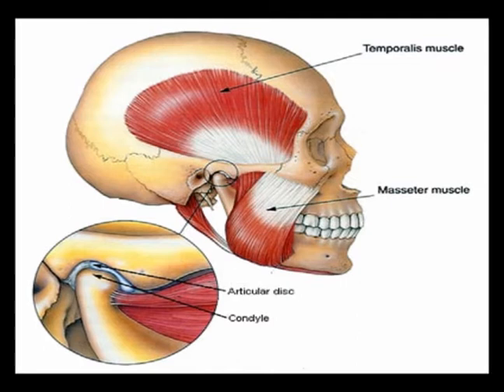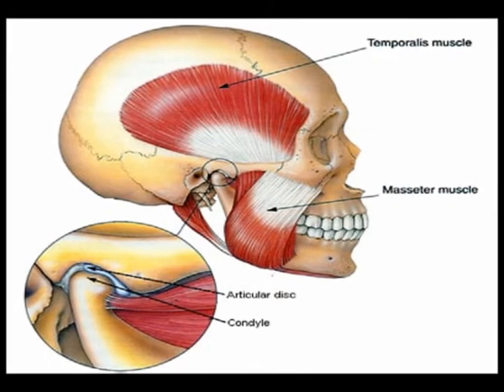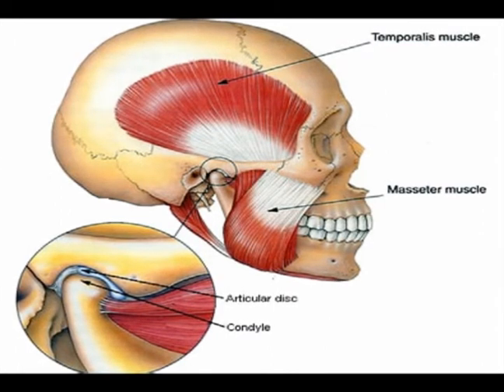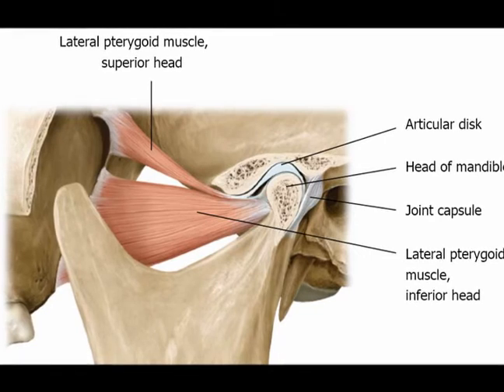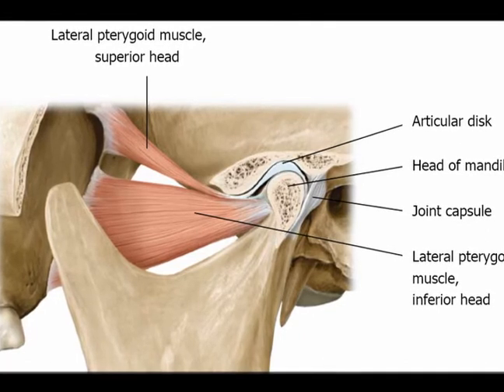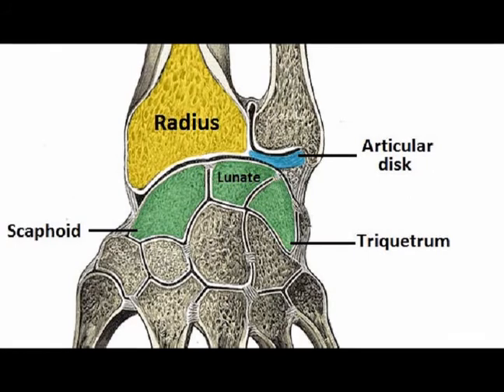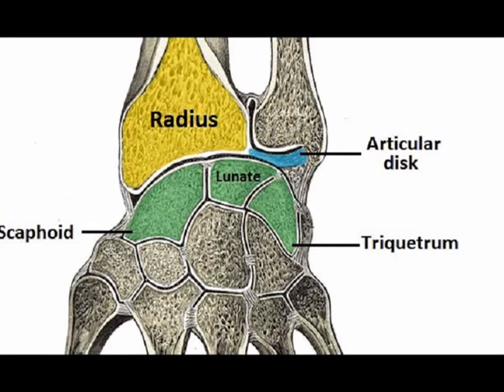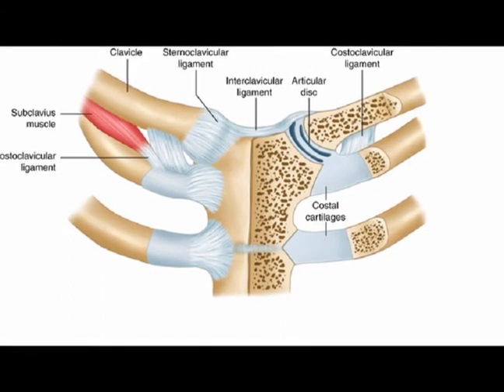Two Minutes of Anatomy: Articular Disc AKA Articular Disk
The articular disc is a thin, oval plate of fibrocartilage present in several joints. It separates synovial cavities to allow for separate movements to occur in each space. The synovial membrane lining the joint capsule produces the synovial fluid that fills these cavities.
An articular disk permits a more even distribution of forces between the articulating surfaces of bones, increases the stability of the joint, and aids in directing the flow of synovial fluid to areas of the articular cartilage that experience the most friction.

Temporomandibular Joint (TMJ), wrist and sternoclavicular joint (SC Jt).

Temporomandibular Joint (TMJ) - The disc is positioned between the head of the mandibular condyle and the mandibula fossa of the temporal bone. The central area of the disc is avascular and lacks innervation, thus getting its nutrients from the surrounding synovial fluid.
The upper joint compartment formed by the articular disc and the temporal bone is involved in translational movement, which is the secondary gliding motion of the jaw as it is opened widely. The part of the mandible which connects to the under-surface of the disc is the condyle and the part of the temporal bone which connects to the upper surface of the disk is the articular fossa or glenoid fossa or mandibular fossa.

Wrist - The dominant stabilizing structure of the wrist is the triangular fibrocartilage complex (TFCC). Located on the ulnar aspect of the wrist. The TFCC is composed of a triangular-shaped articular disc of fibrocartilage, which parallels the articular surface at the ulnocarpal joint with an attachment to the ulnar margin of the distal radius where the disc attaches directly to the articular cartilage of the distal radius.

Sternoclavicular Joint - The articular disc of the sternoclavicular joint is flat and nearly circular, located between the articulating surfaces of the sternum and clavicle. It is attached, superiorly to the upper and posterior border of the articular surface of the clavicle. Inferiorly to the cartilage of the first rib near its junction with the sternum. and by its circumference to the interclavicular and anterior and posterior sternoclavicular ligaments.